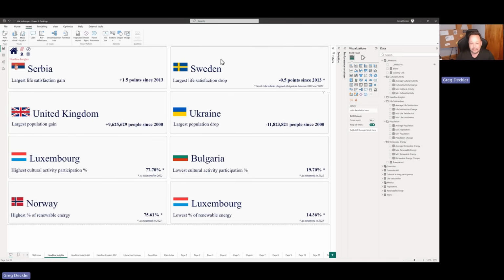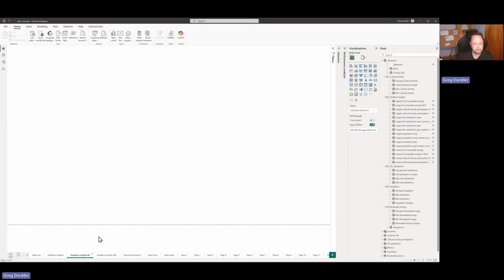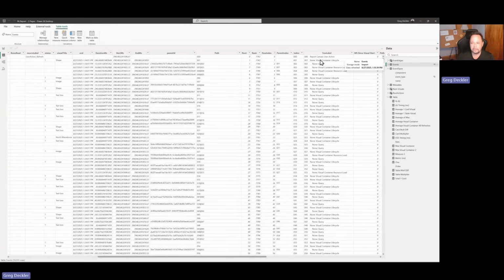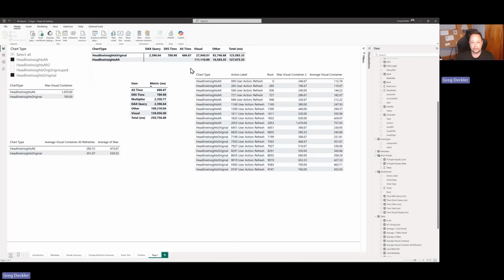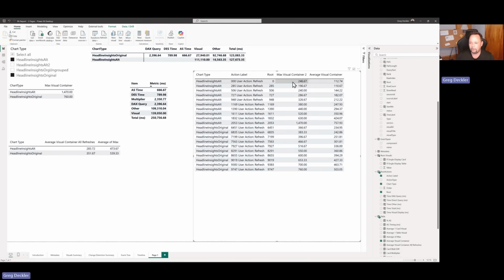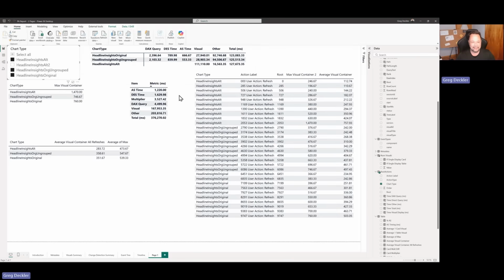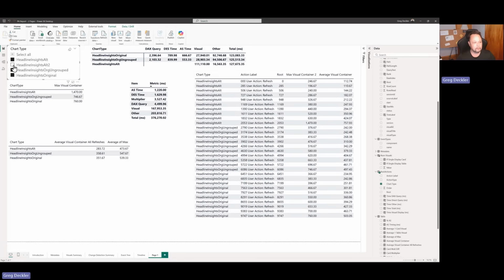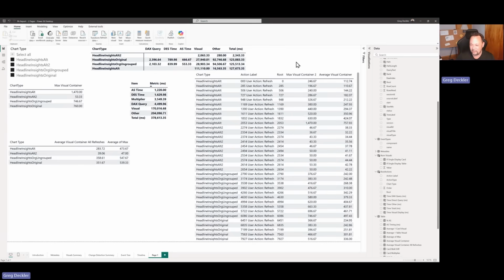10x Faster! Redesigning an Entire Page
Description:
Want your Power BI reports to run 10x faster? Watch this video to find out how.

Books!